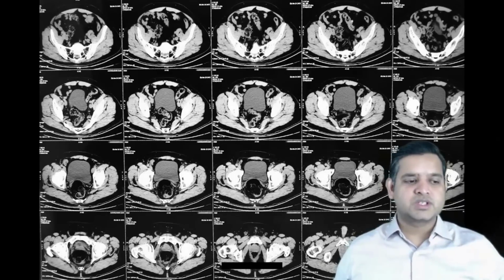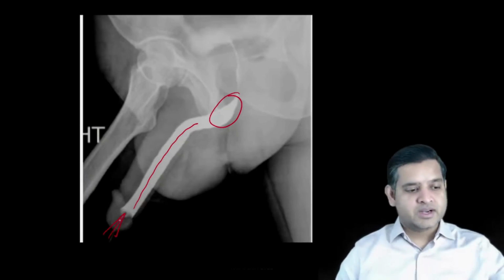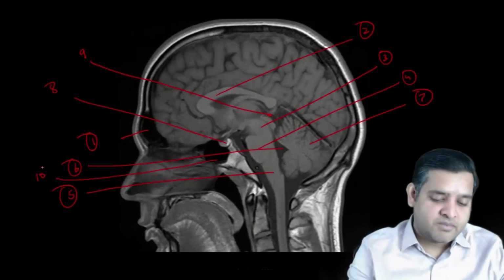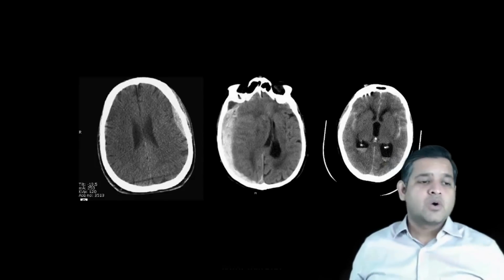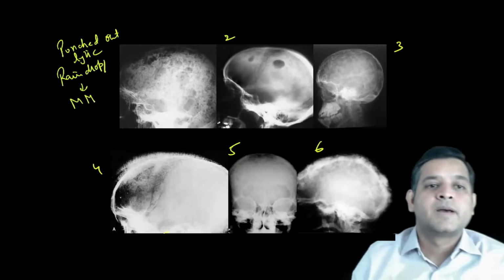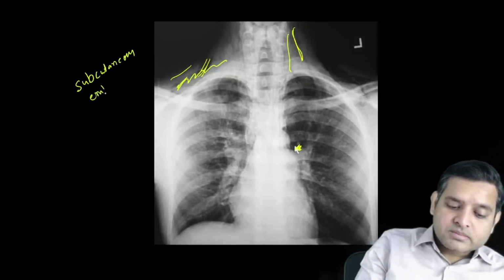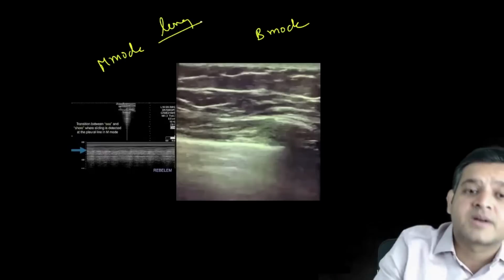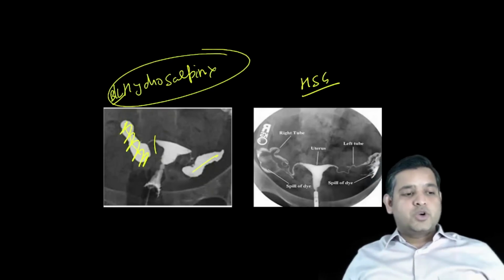Quick Radiology Revision For FMGE/NEET PG EXAM By Dr.Rajat Jain.